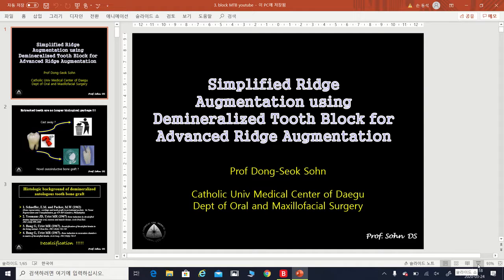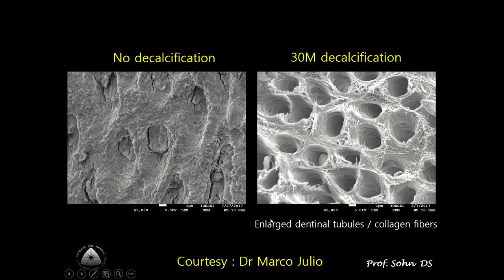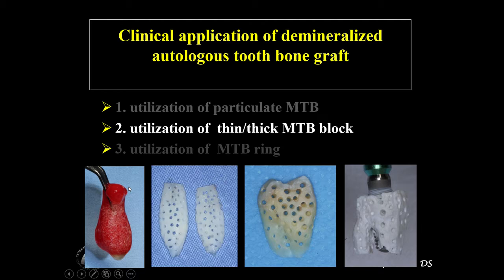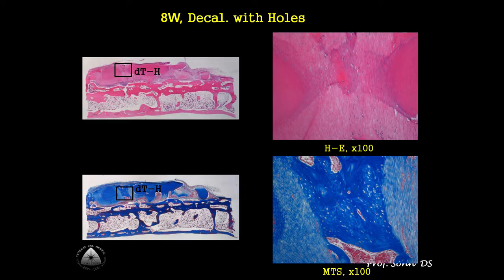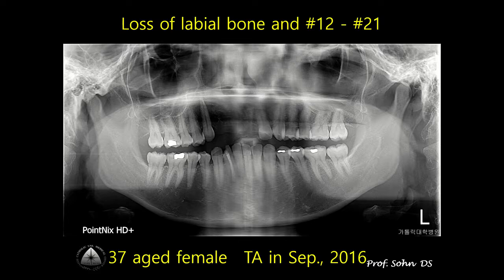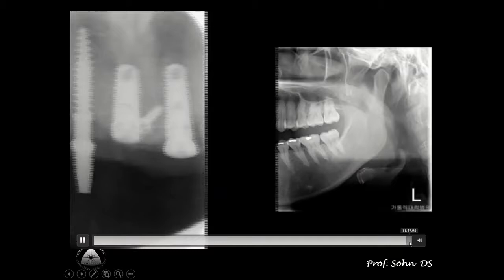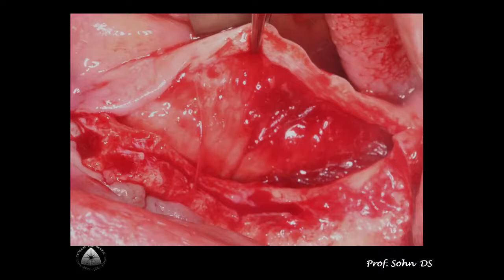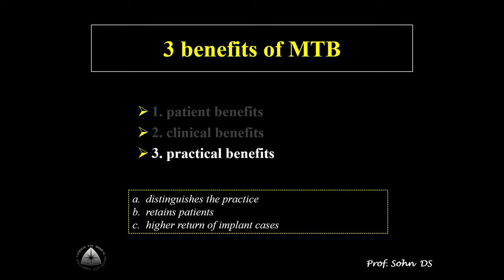simple ridge augmentation using demineralized tooth block for advanced ridge augmentation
Short lecture on simple ridge augmentation.